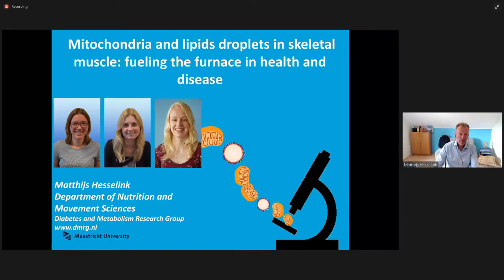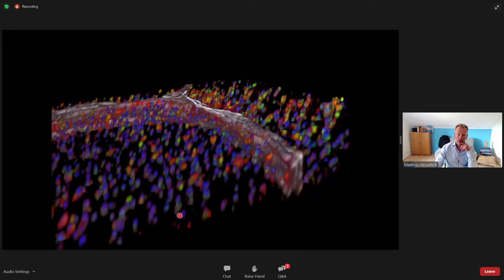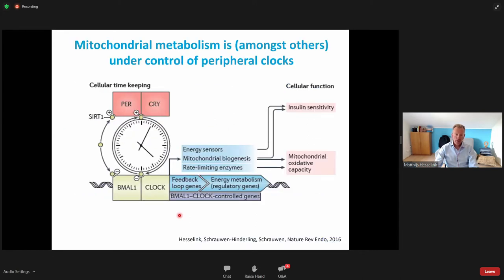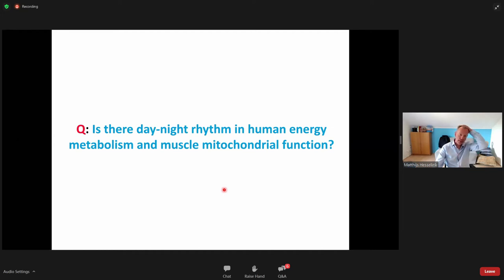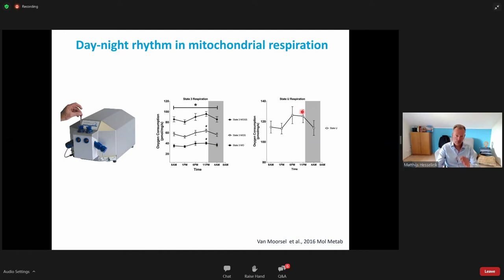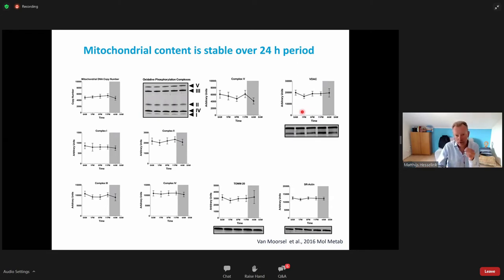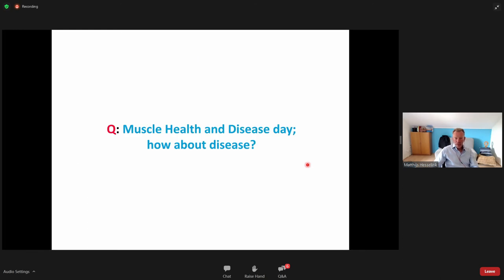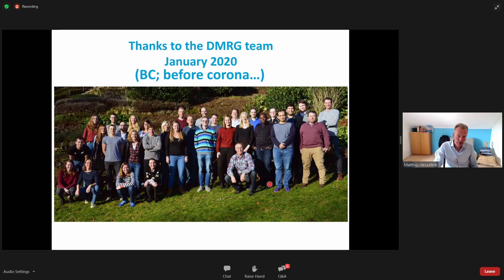MHAD 2021- Dr. Matthijs Hesselink. Mitochondria and lipids droplets in skeletal muscle